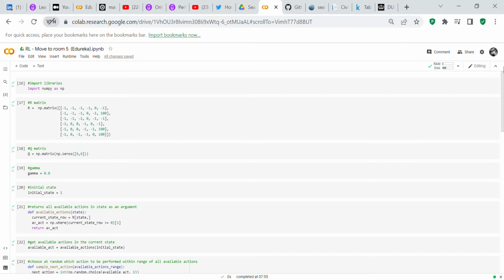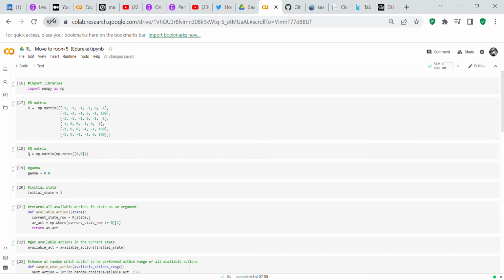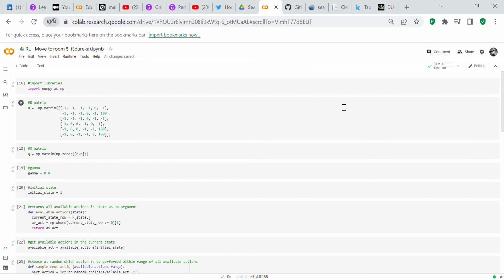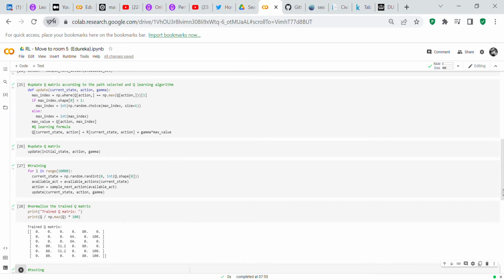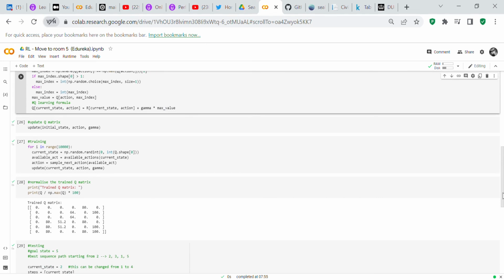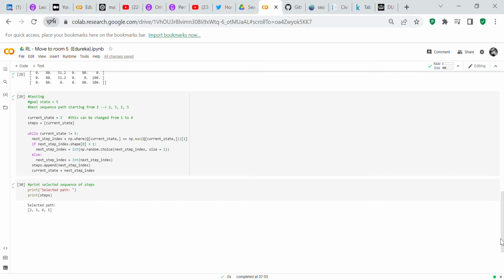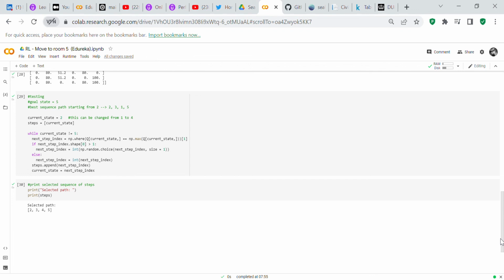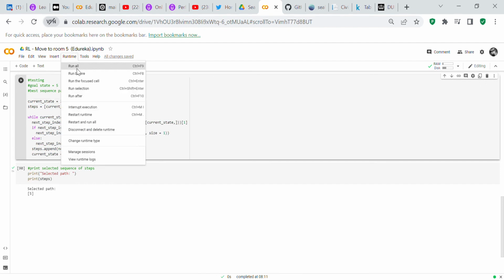Code Review: Reinforcement Learning - Move to room 5